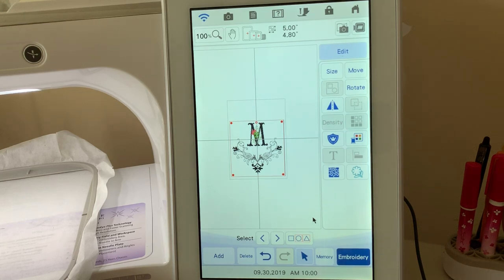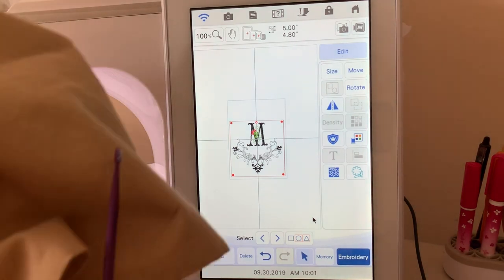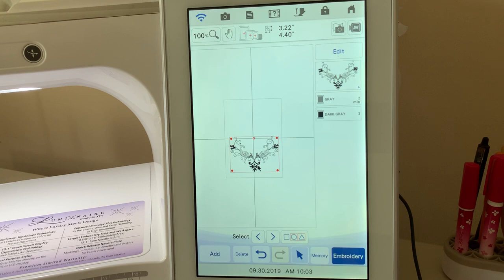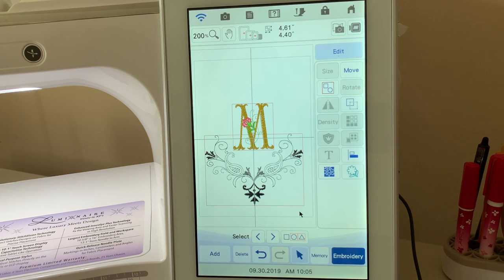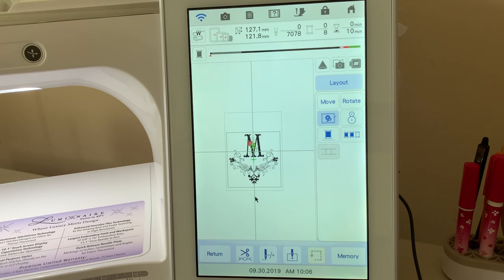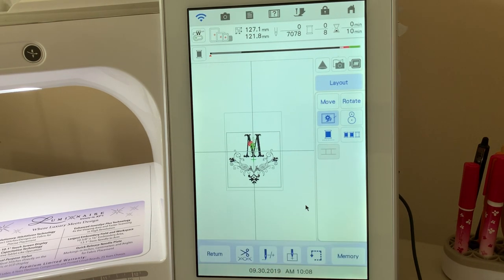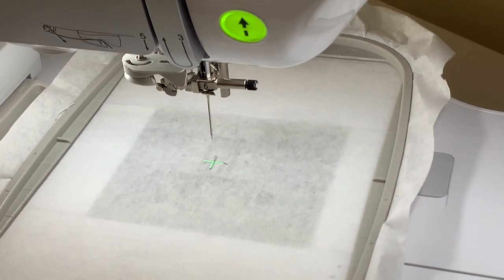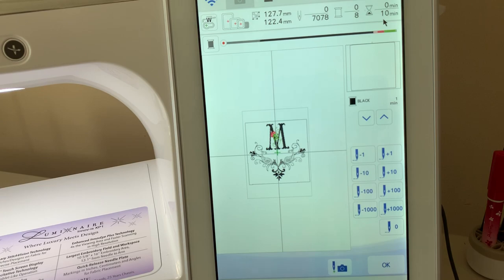Luminaire - New Owner - Embroidery Edit and Layout Project Monogram Napkins - Lesson 10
This video was created to teach you how to create a monogram for napkins using the built in designs on your machine. In this lesson we will use the Add, Move, Group and Re-color functions on our machine. We will add a Basting box in Layout and use the laser pointer to precisely position the design. We will also rotate the design.